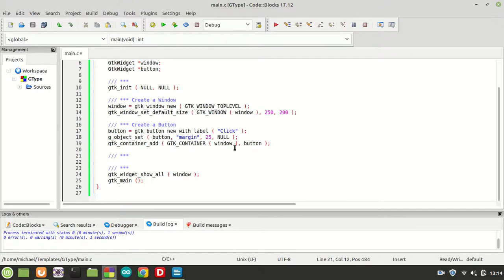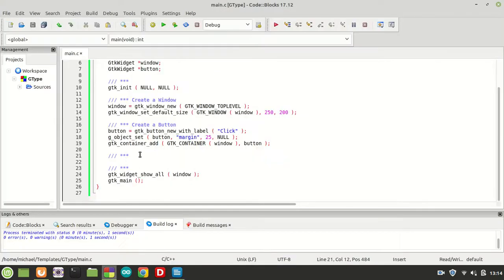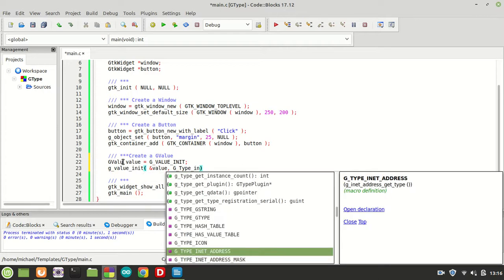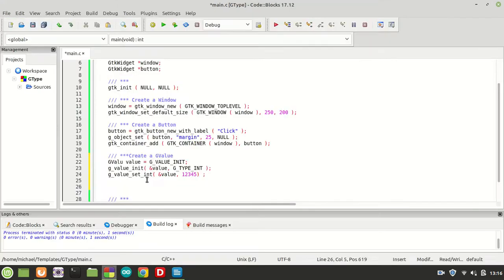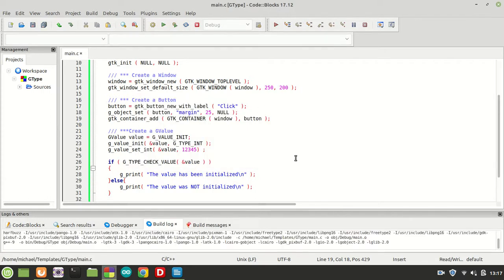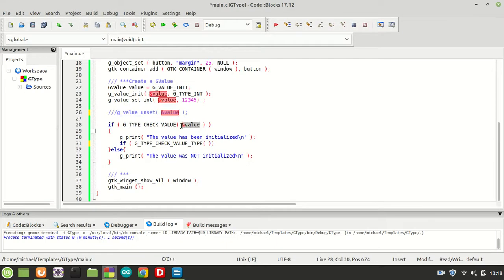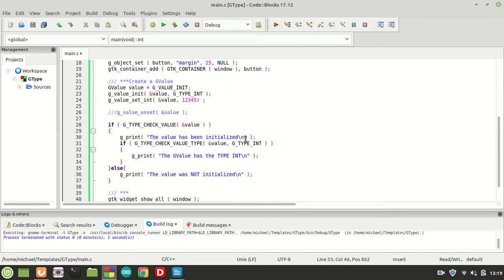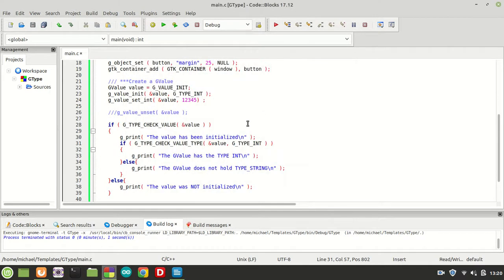GTK GType Tutorial 06